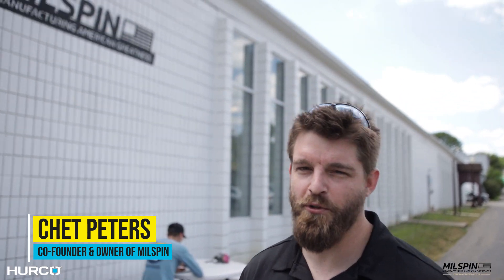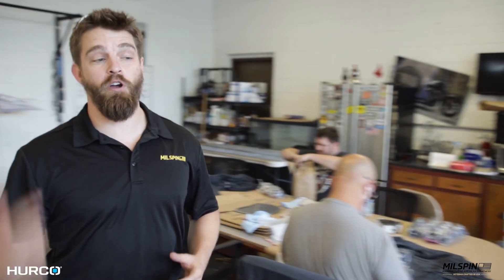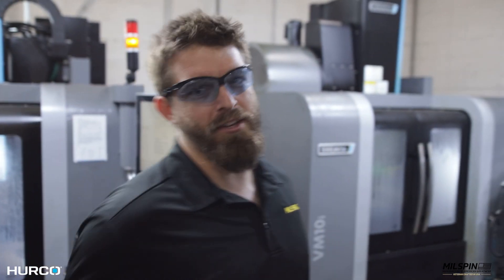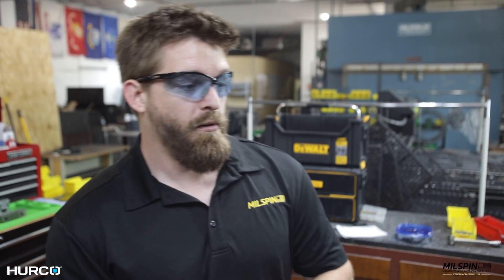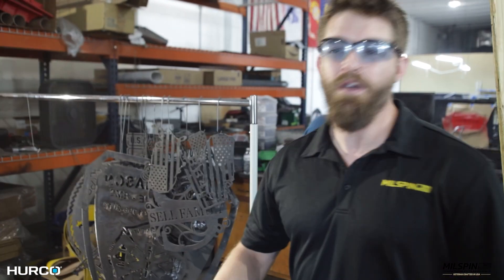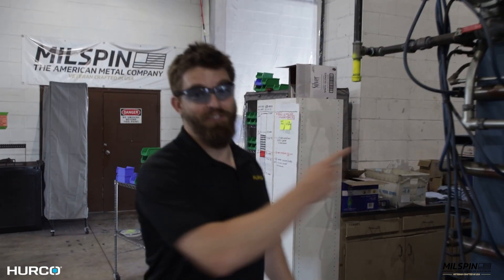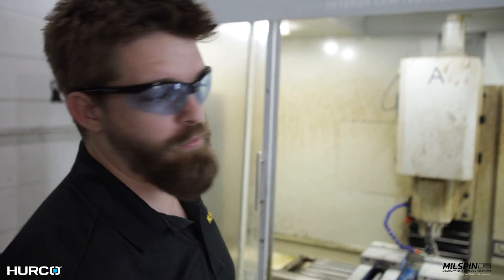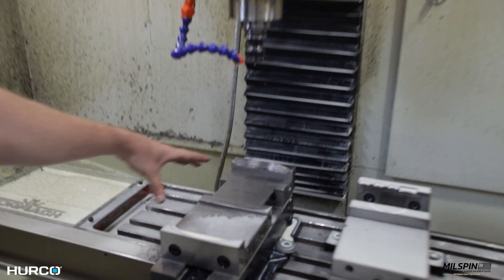Hurco Machine Shop Tours: Milspin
Chet Peters of Milspin takes us on a tour of his facility and shows off what Milspin is capable of in house to meet customer demands. Milspin currently operates three Hurco VM10i's to keep up with their production needs as they make their products right here in the USA.